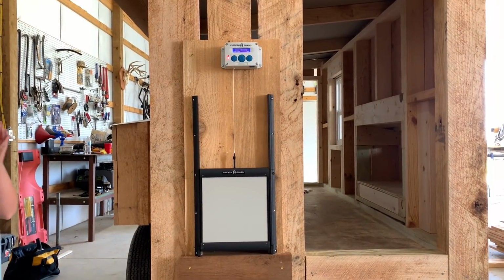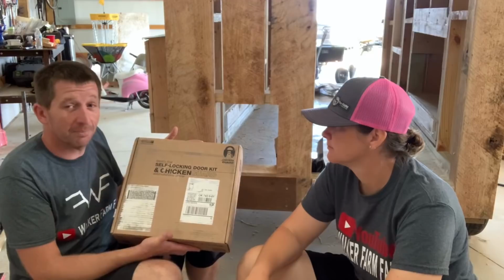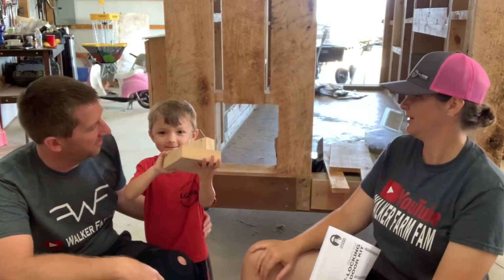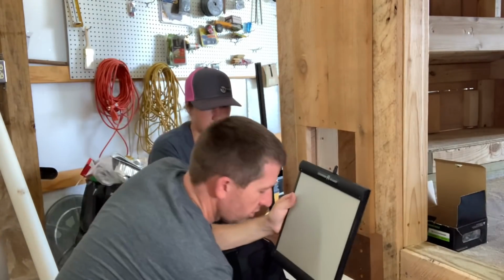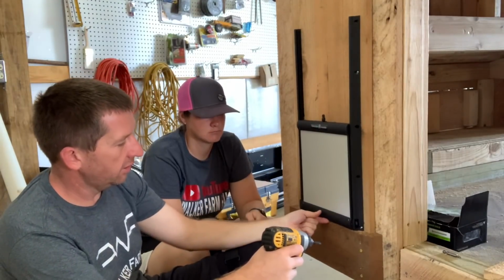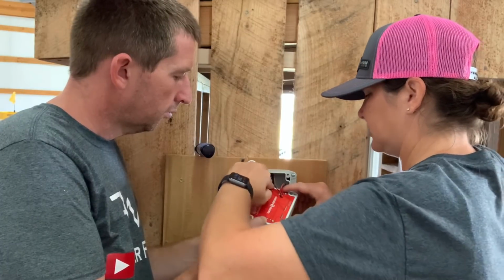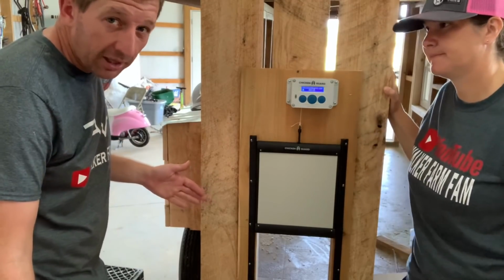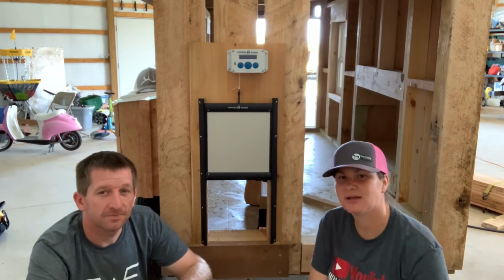STOP The PREDATORS | Chicken Guard | Easy Automatic Door Install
We are excited to partner with @ChickenGuard and put their automatic chicken coop door to the ultimate test. After much research, we are confident that this is the best automatic chicken coop door on the market! We'd never promote something we don't back 100% so for the next year we will be uploading videos and showing how this automatic door holds up throughout all seasons. We are looking forward to not having to wake up early or run outside at midnight to open and close the door. This handy gadget does it all for you. We are confident that this door will keep out backyard chickens safe. Not only does it open and close automatically, it locks as well. No pesky raccoons gonna out smart this door! Also, check out our friends over at @TheFarmonRoute66 and tell them Walker Farm Fam sent ya. God Bless